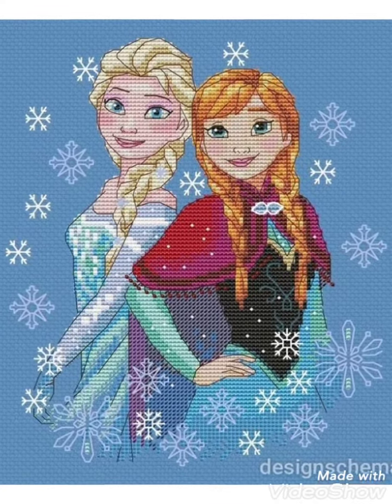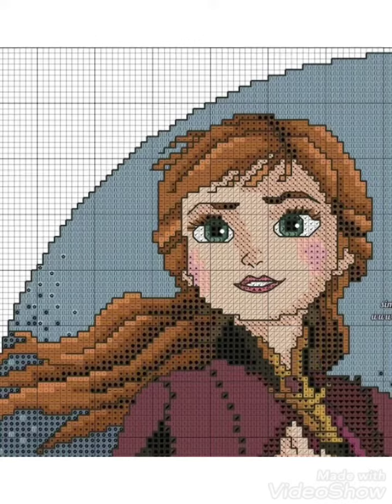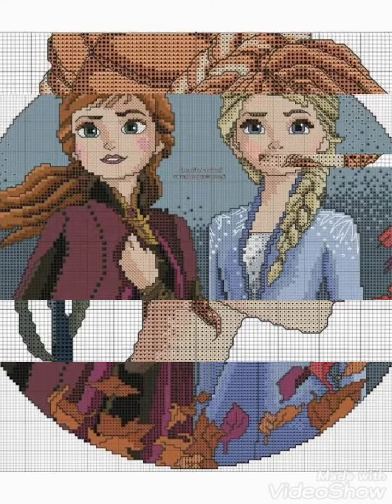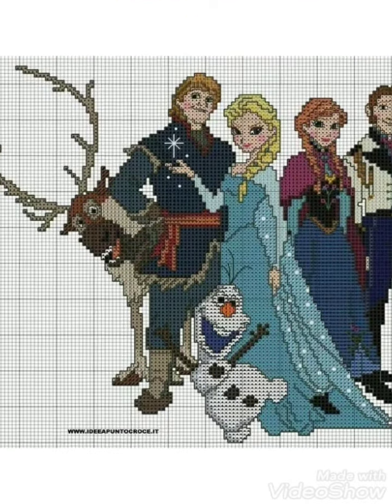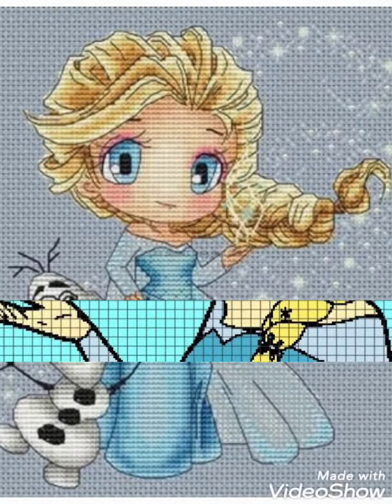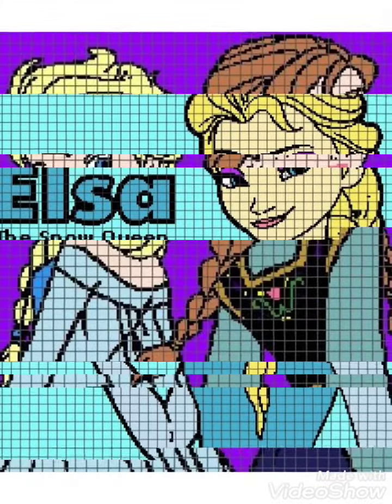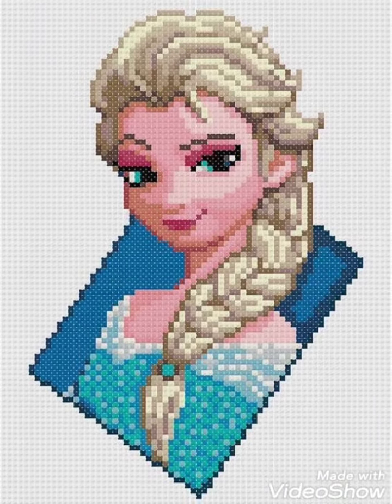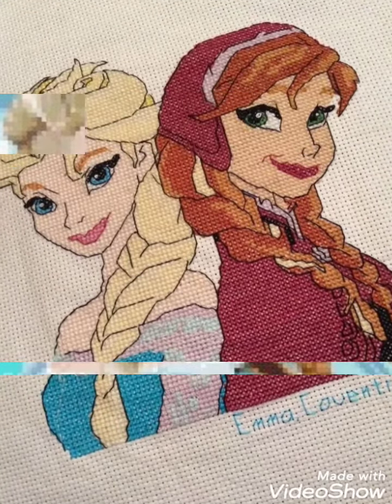Pretty frozen & Elsa Cross stitch embroidery designs || ponto de cruz